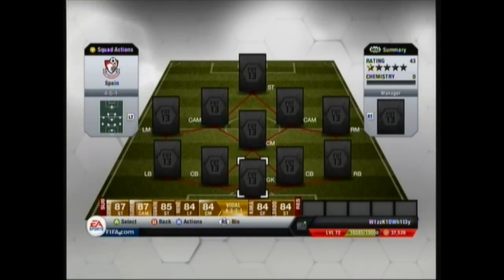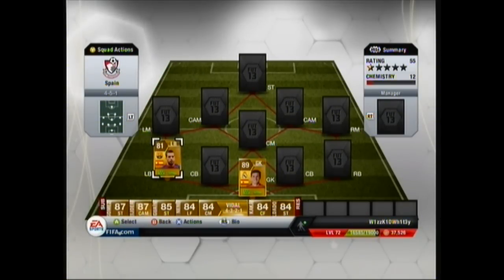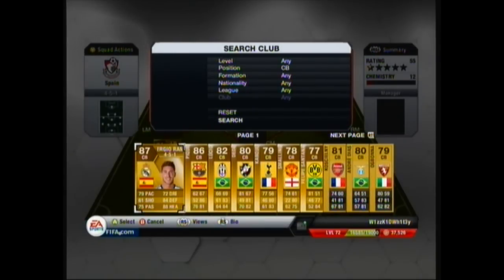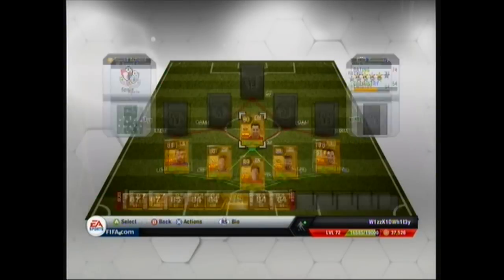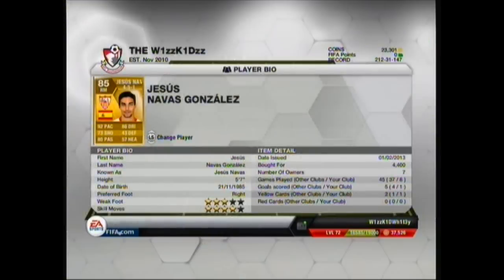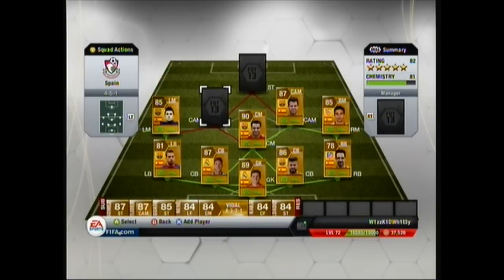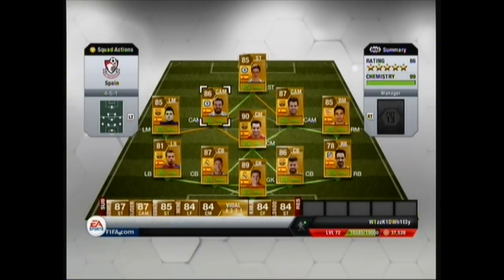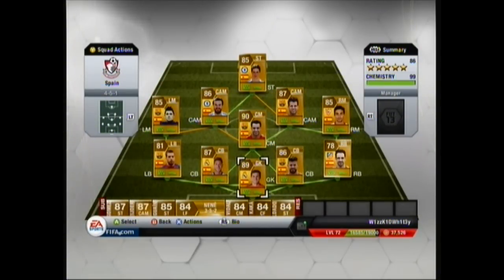FIFA 13 Ultimate Team 340k Spain Squad Builder FT. Xavi,Ramos,Casillas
FIFA 13 Ultimate Team 340k Spain Squad Builder FT. Xavi,Ramos,Casillas hope you enjoy!